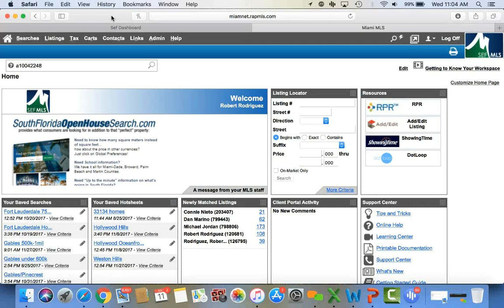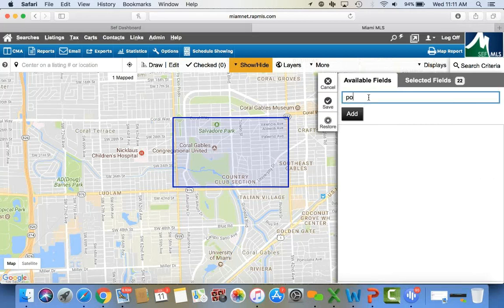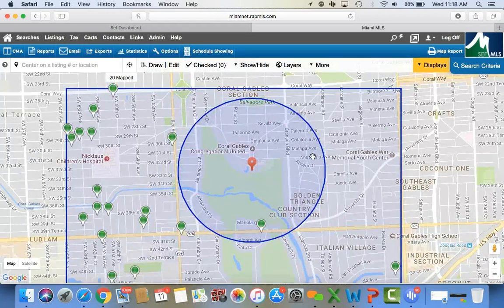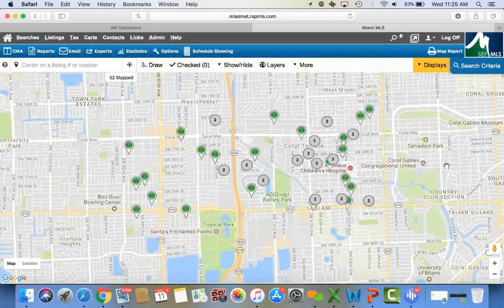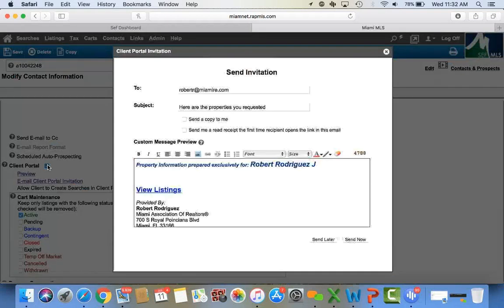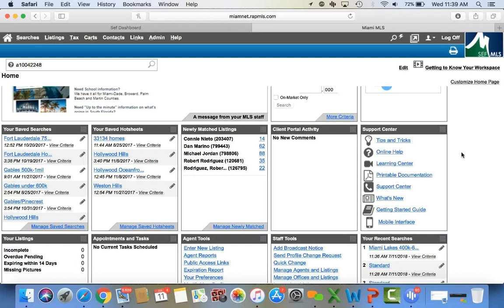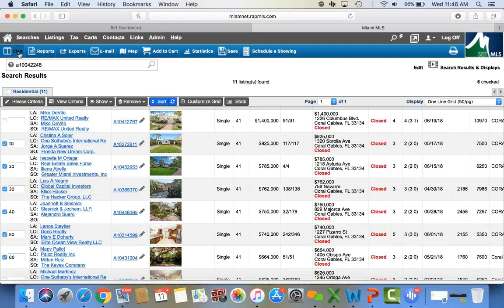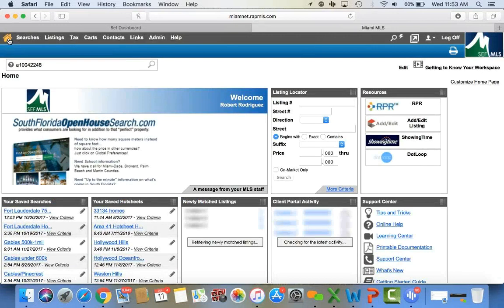Rapattoni MLS (201) Training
Find out how to use the interactive map, set up customer searches, hotshots and how to create a CMA.